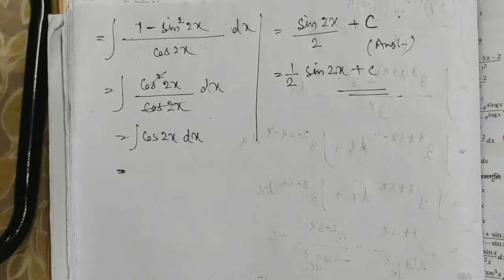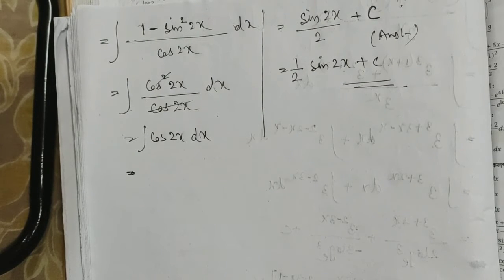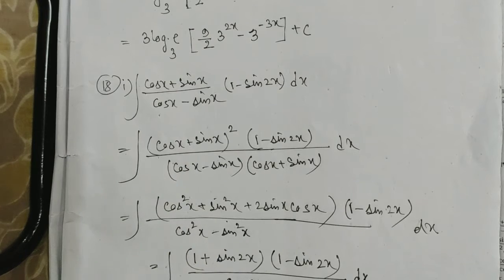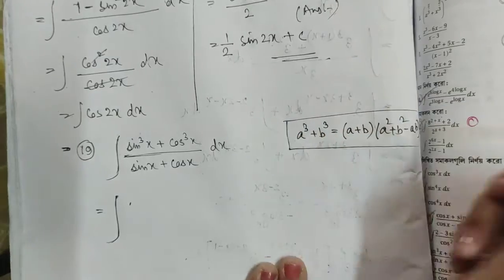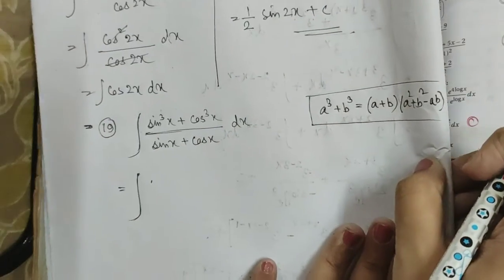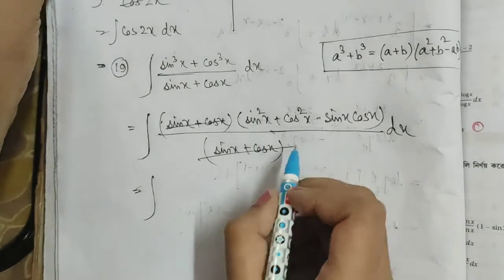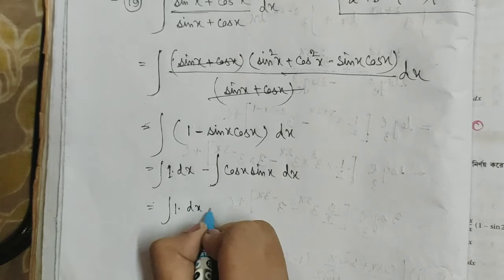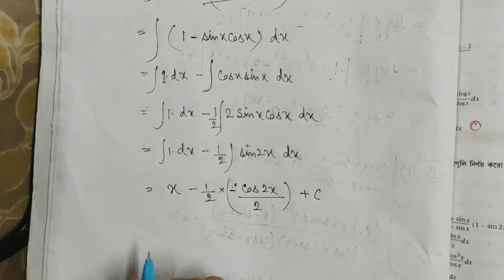INDEFINITE INTEGRAL||S.N DEY~CLASS-12||UNIT-3:CHAPTER-5||PART-6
It's a channel where students can easily understand mathematics and can communicate with me to learn mathematics, WB Board Class12. Chapter wise full solution by S.N Dey.

I have already completed those chapters which are given below. Go to the playlists and watch those chapter's full solution.

1.Trigonometric Inverse Circular Function.
2.Limit.
3.Continuity.
4.Differentiability.
5.Differentiation.
6.Second Order Derivative.
7.Indefinite Integral.